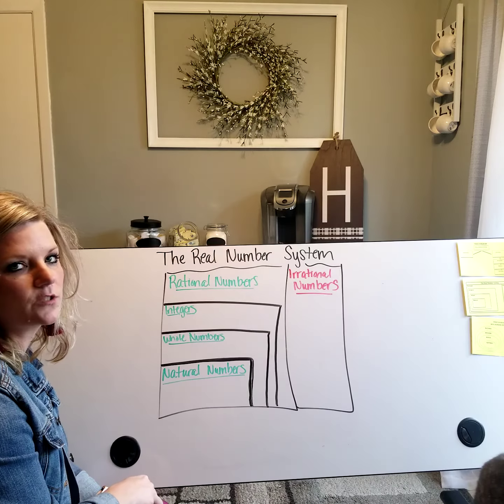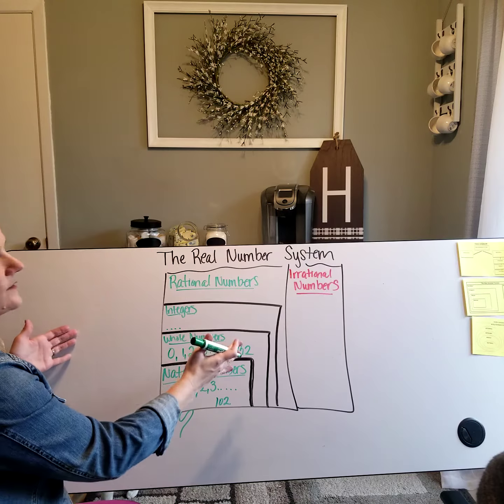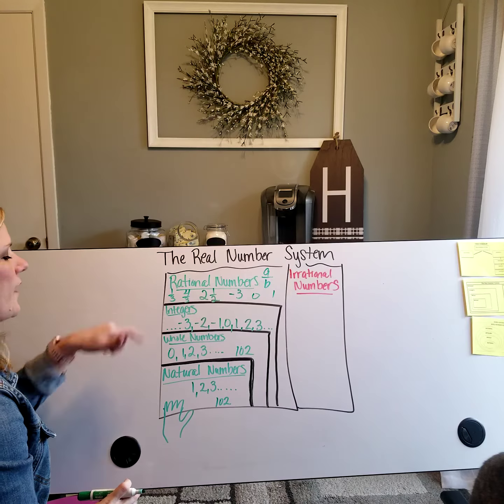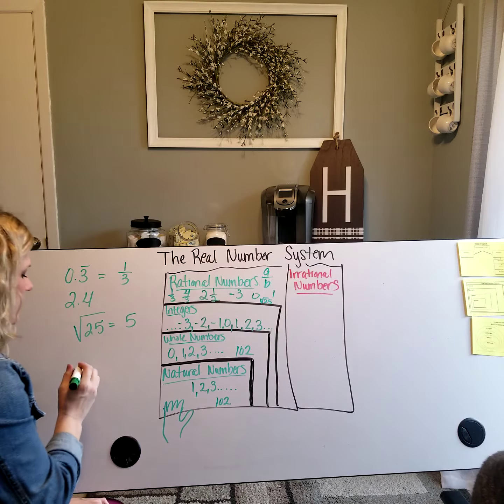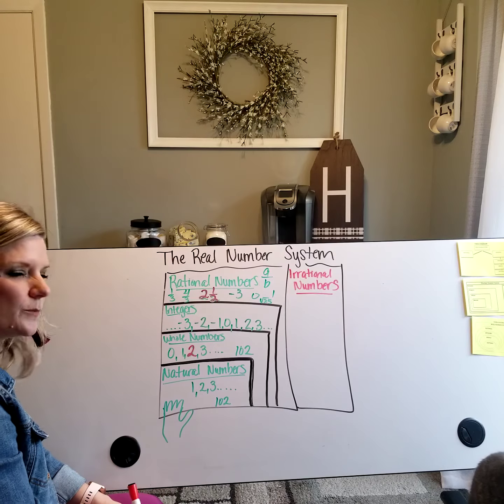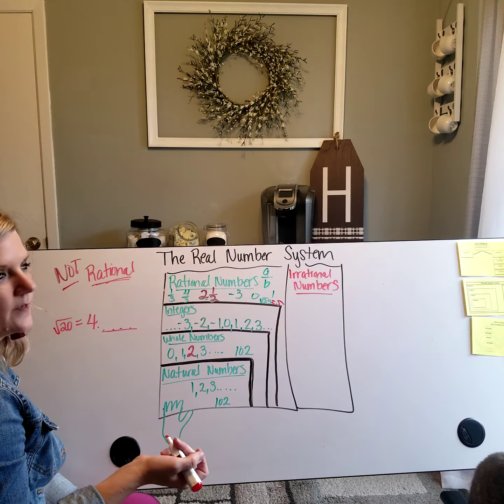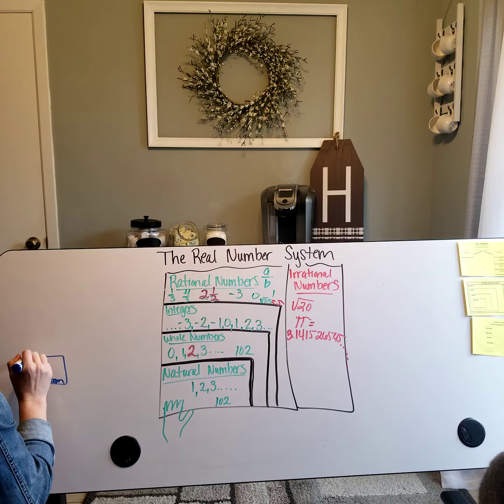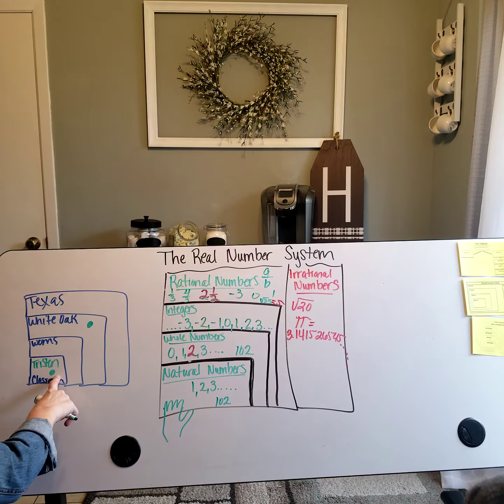The Real Number System